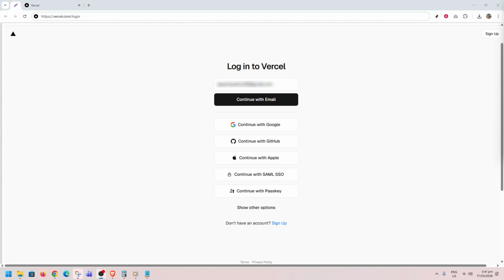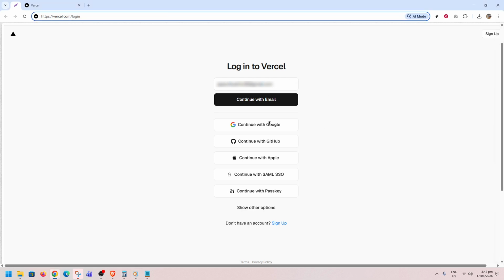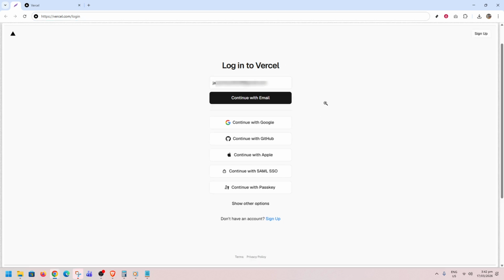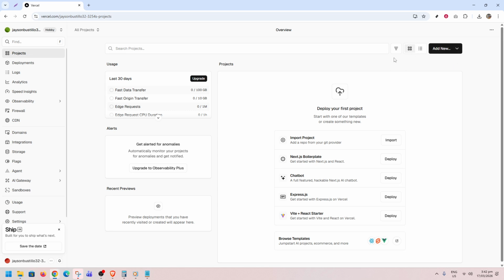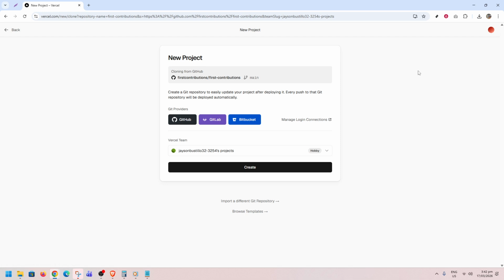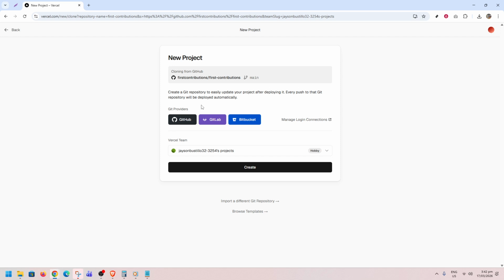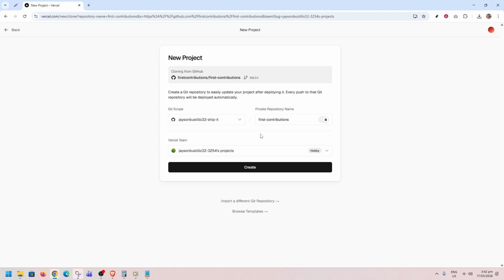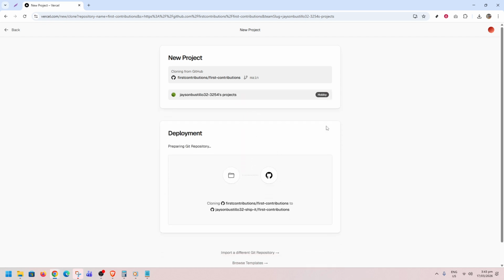How to Deploy GitHub Project on Vercel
In this video, I’ll show you how to deploy a GitHub project on Vercel.
The method is very simple and clearly described in the video. By following all the steps, you’ll easily learn how to deploy your GitHub repository to Vercel.